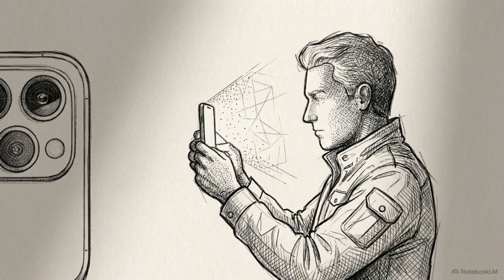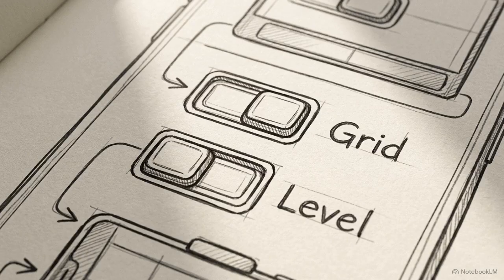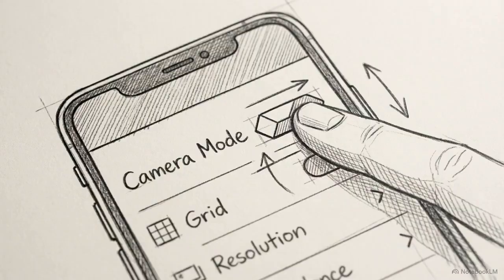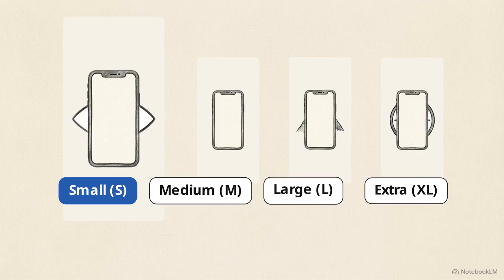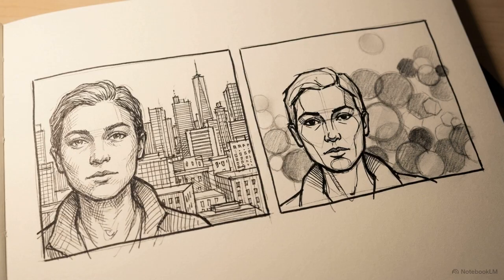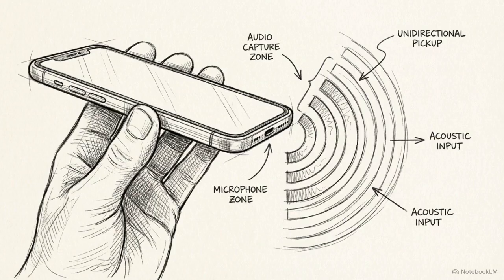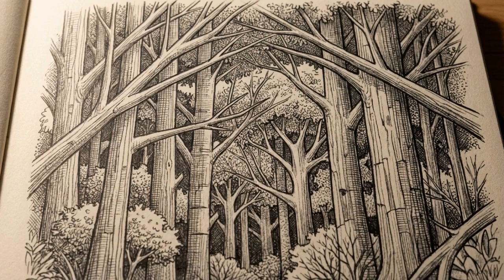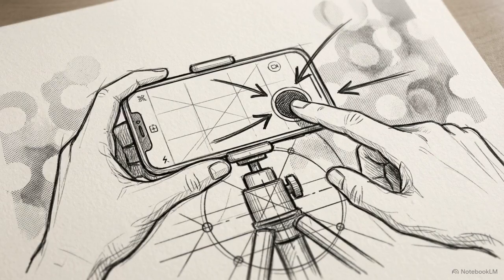iPhone Cinematic Video Masterclass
This comprehensive guide is designed to elevate iPhone users from enthusiasts to professional mobile photographers and filmmakers. It explores fundamental visual composition rules, such as the Rule of Thirds and Leading Lines, while offering practical insights on leveraging natural light and mastering manual camera settings.
The content further delves into the technical nuances of frame rates and video resolutions, guiding users toward the best applications for post-production and photo editing. Additionally, the guide highlights advanced features like Cinematic Mode and Night Mode, emphasizing the critical importance of camera stability and audio fidelity in producing a polished masterpiece. With a step-by-step approach, this resource empowers creators to fully harness their smartphone’s potential to execute high-quality visual projects.